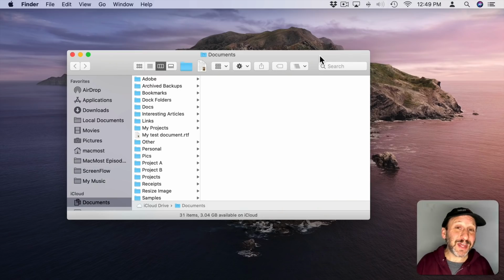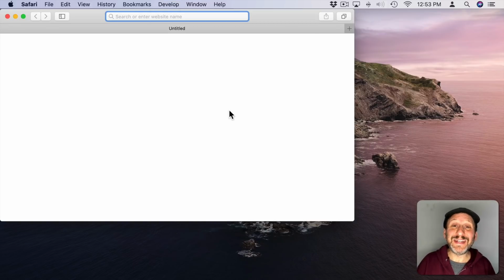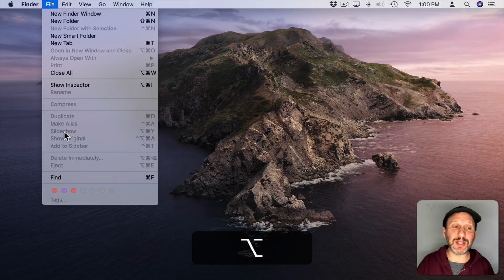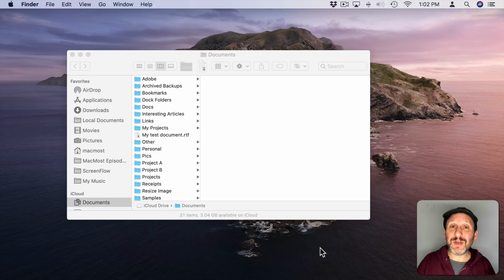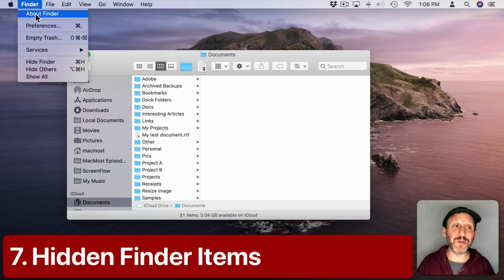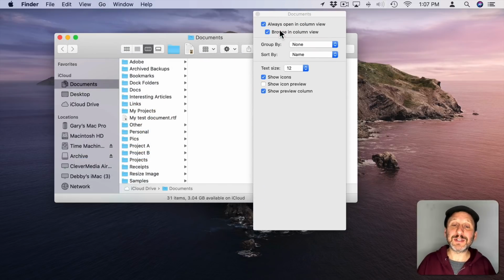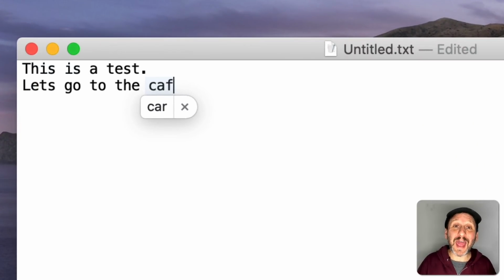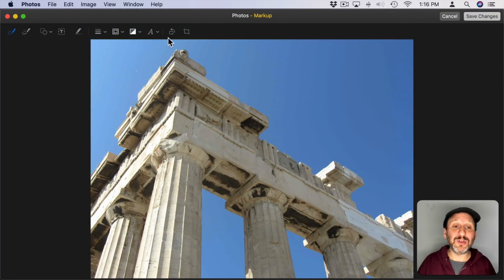10 Hidden Commands and Features On Your Mac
Here's a list of 10 features of your Mac that are hidden from view. You'll learn about hidden folders and files, hidden Safari menus, how to access hidden markup tools in Mail and Photos, hidden toolbar buttons, hidden menu commands and even characters hidden in your keyboard.